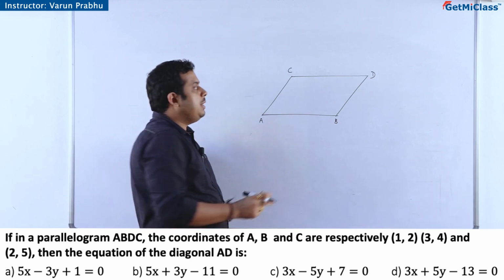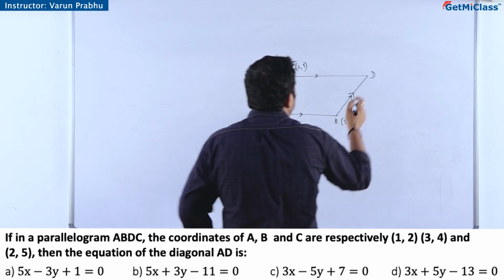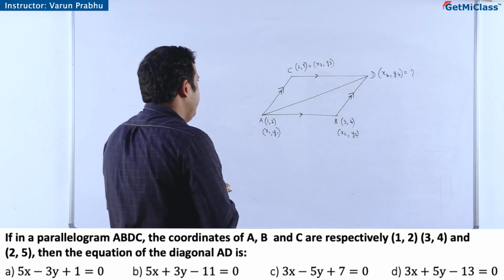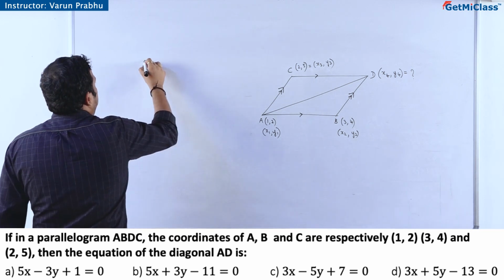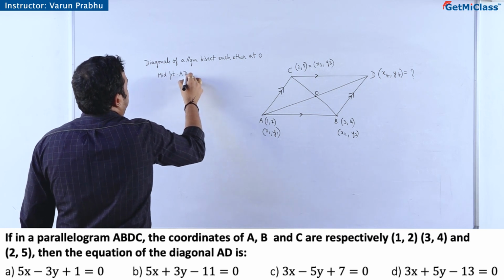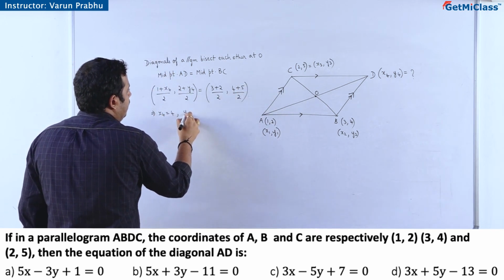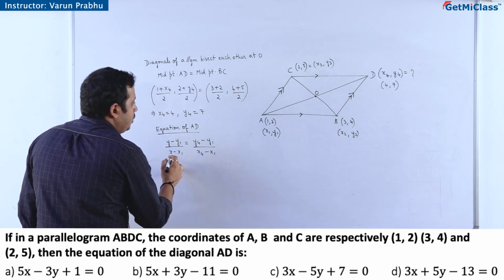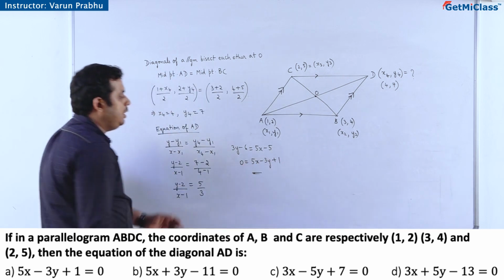Parallel Lines in Coordinate Geometry KCET 11th Mathematics 2D Geometry Straight Lines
Solve parallelogram coordinates and find equation of diagonal AD.